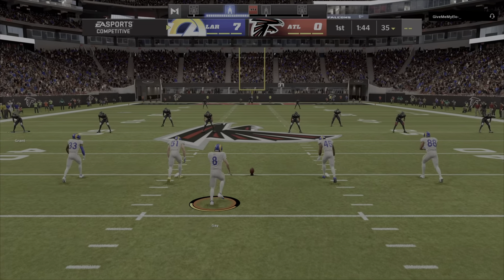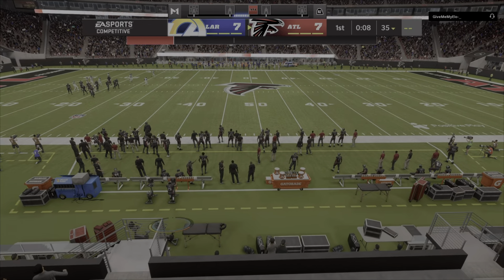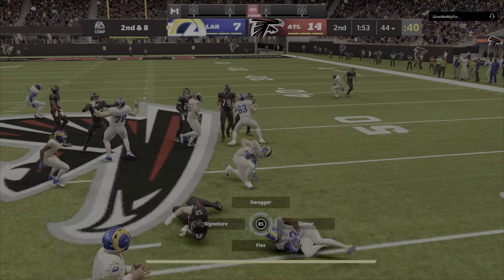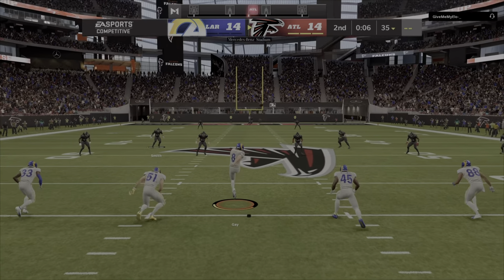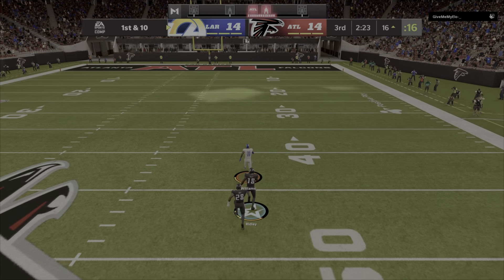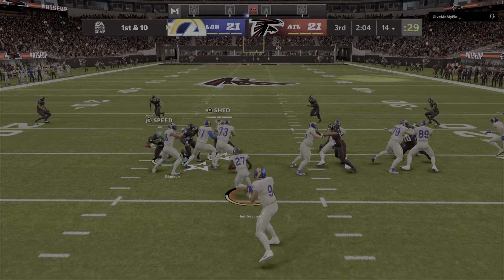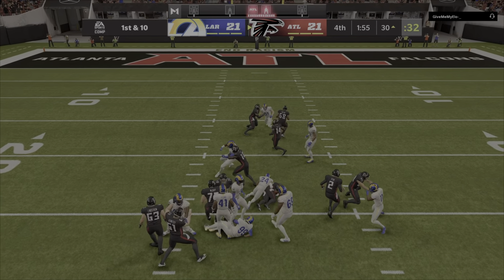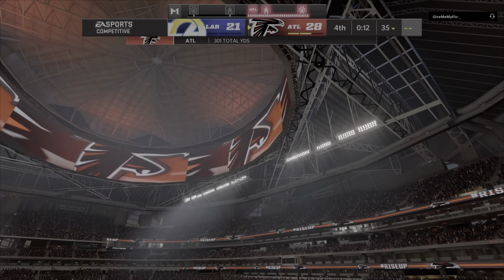Madden 22 Comeback Win